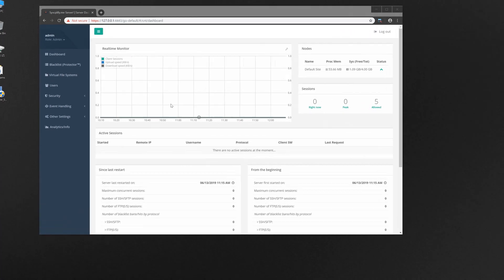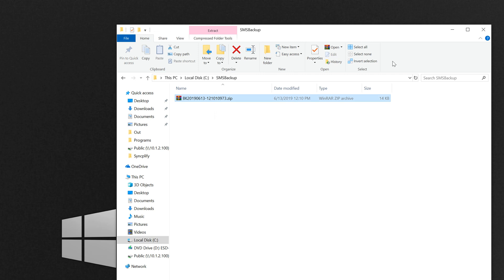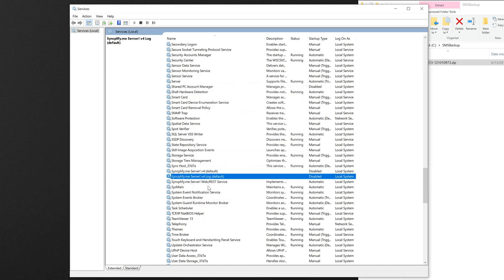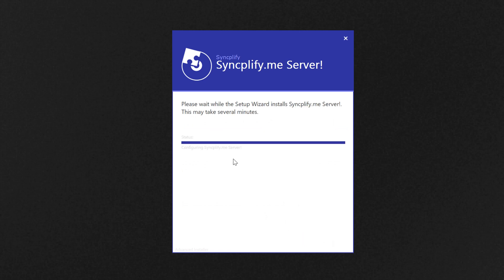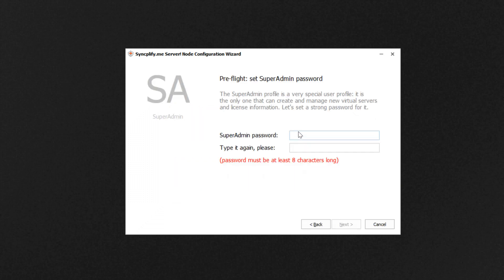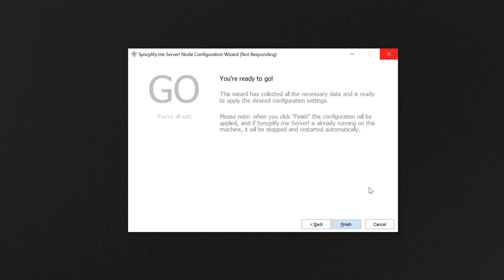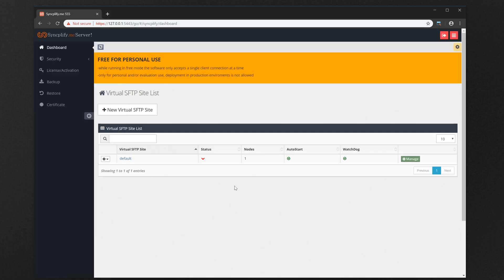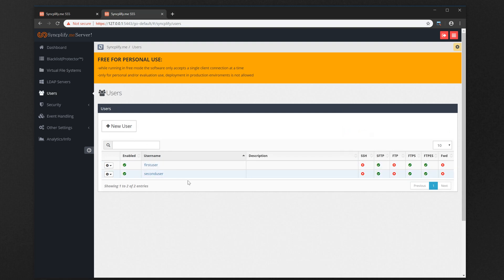How to upgrade Syncplify.me Server! from V4 to V5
How to upgrade Syncplify.me Server! from version 4.x to version 5.x